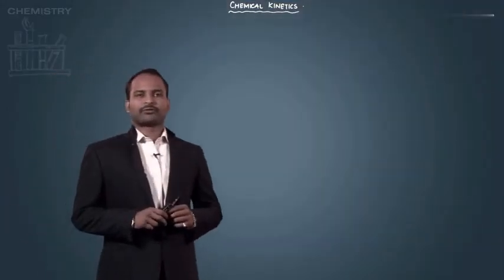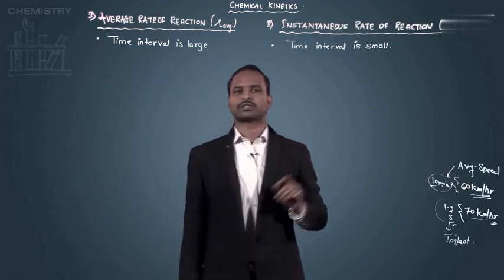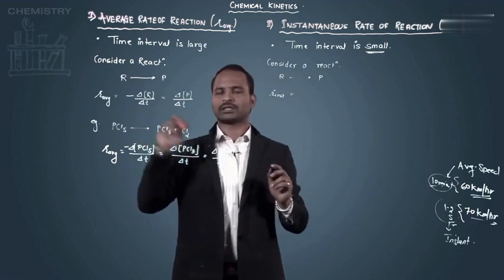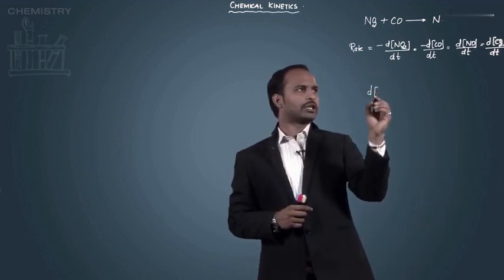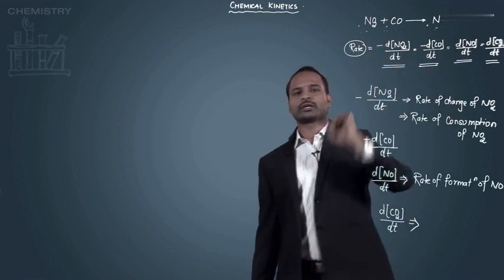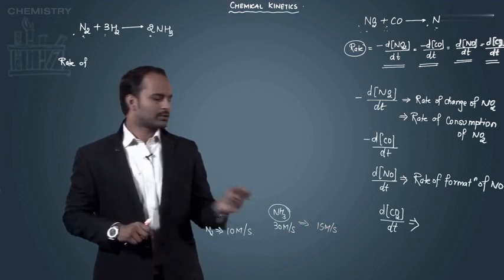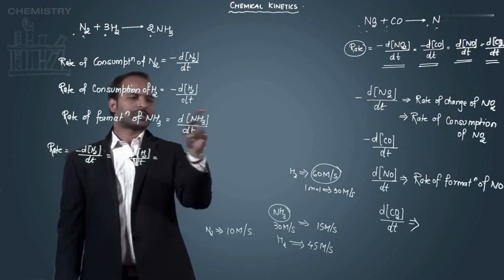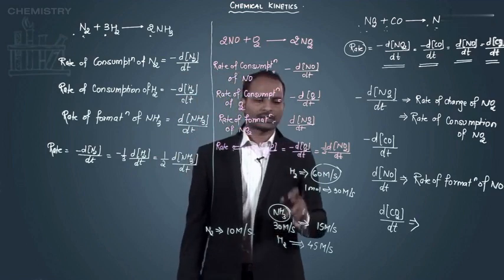Chemical Kinetics Rate Of Reaction